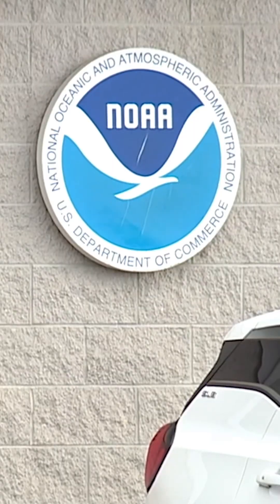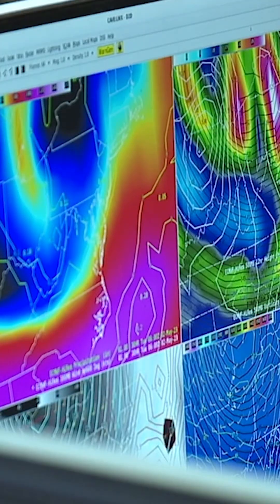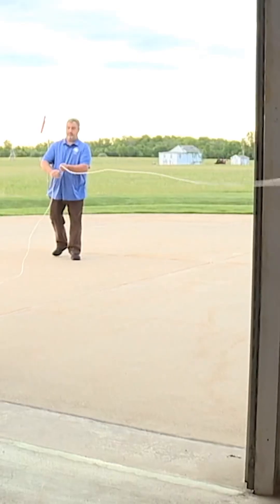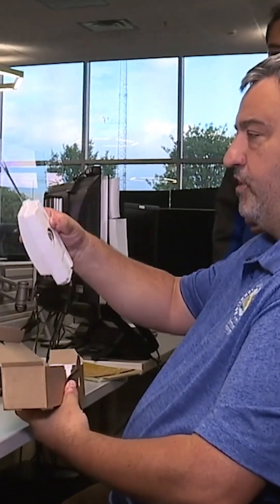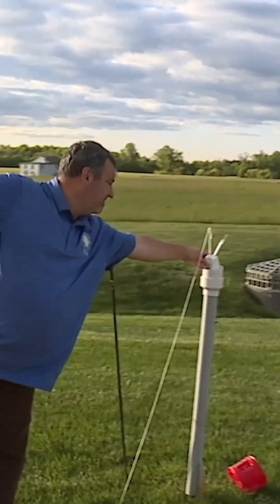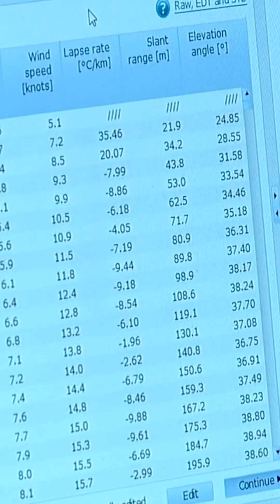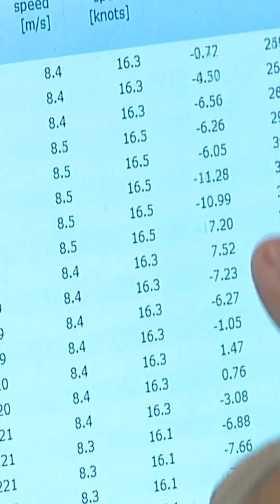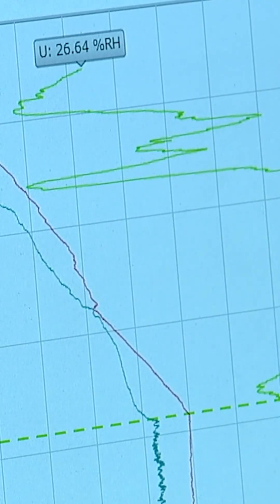Inside the National Weather Service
Maryland is no stranger to severe weather, as we have seen tornadoes, damaging winds, flash flooding, and even large hail rips through the state.

The National Weather Service in Sterling, Virginia is tasked with monitoring the weather on all kinds of days, but especially on severe weather days, to issue the appropriate alerts and forecasts.

“So, it’s up to us here 24 hours a day, 7 days a week to keep an eye out for severe weather; both the expected and the ones that unexpectedly pop up. To get as much advance notice as we can whether it’s a tornado or it’s hail or damaging winds, or flooding. We’re trying to get as much advance notice to the people that we can, that’s our goal here”, says Chris Strong, a Warning Coordination Meteorologist for the Sterling office.

The National Weather Service does this through the watches and warning system. Watches are usually given out a few days, or hours for severe weather, in advance and warnings when the threat is more immediate.

“Watches and warnings are the main way we’re getting that advance notice to the people, and it goes out through weather radio, through the internet, over the broadcast television, radio as well. There are also now Wireless Emergency Alerts on people’s phones for the most extreme of our warnings, in particular, tornado warnings. If you’re connected and have a compatible phone, it’ll show up right there just shortly after it’s issued.”